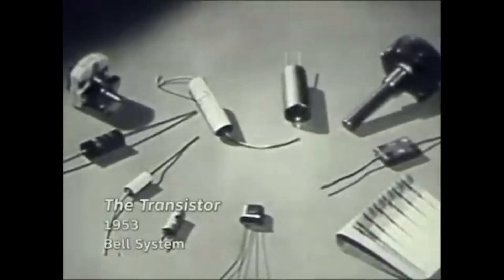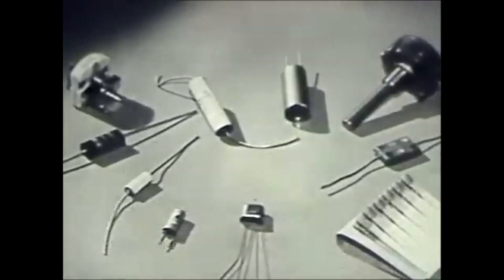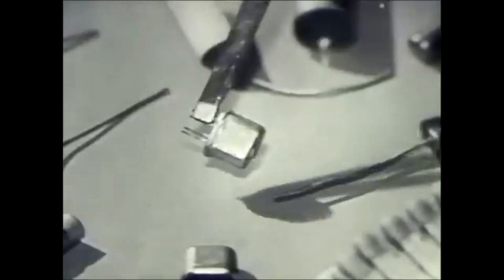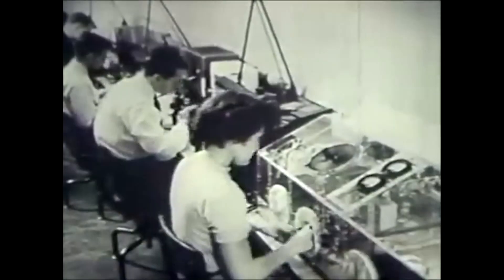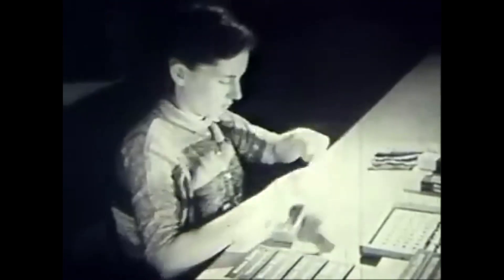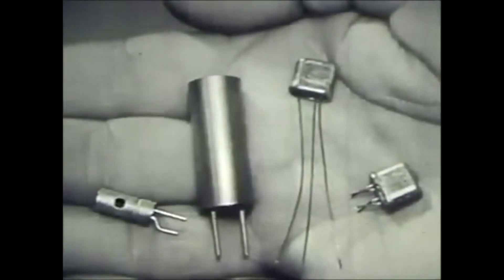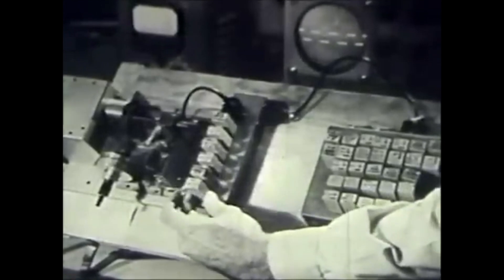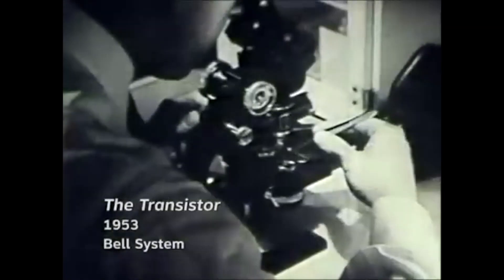Excerpts from "The Transistor: a 1953 documentary, anticipating its coming impact on technology"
"Made between the 1947 invention of the transistor at Bell Labs and the 1956 awarding of the Nobel Prize for Physics to its creators, this documentary is less about the discovery itself than its anticipated impact on technology and society. The intent of the film was clearly to give the public of that era their first understanding of what a transistor was and why it mattered so much.

Made for a general audience, the film provides a clear and concise presentation on technological developments that began with the vacuum tube, showing different types of transistors and explaining the significance in their ultimate replacement of tubes.

Included are visions of “things to come,” concepts and creations of how the small transistor might free up an encumbered world: the wrist radio, similar to Dick Tracy’s, but with a cool lapel sound speaker worn like a boutonniere; a portable TV set, which must have seemed astonishing at the time given the huge, heavy cabinetry required to accommodate the plethora of tubes inside 1950s TVs; and the “calculating machine,” or computer, whose size, we’re told, will one day be so reduced because of transistors that it will only require “a good-sized room” rather than a space the size of the Empire State Building. The concept of how small computers could be still remained decades away.

While The Transistor’s vision of the future seems somewhat quaint in retrospect, it captures a moment in time before the transistor became ubiquitous; a time when Bell Labs wanted the world to know that something important had occurred, something that was about to bring tremendous change to everyone’s daily lives."